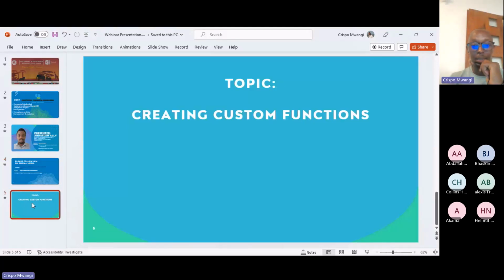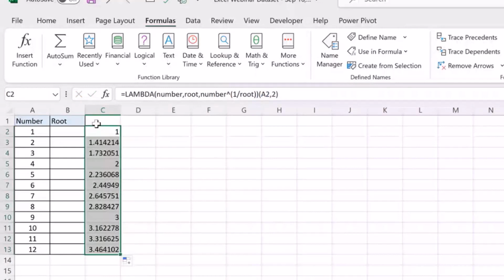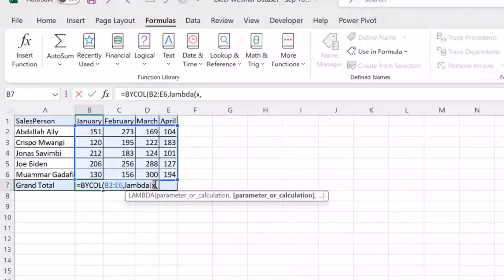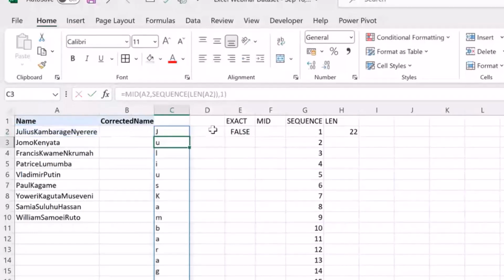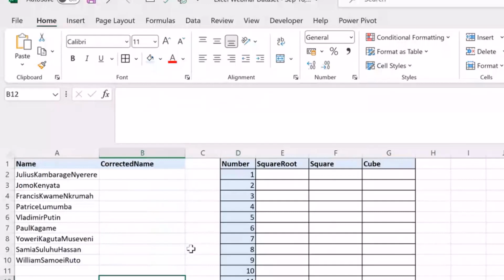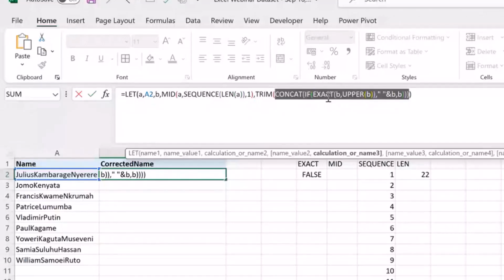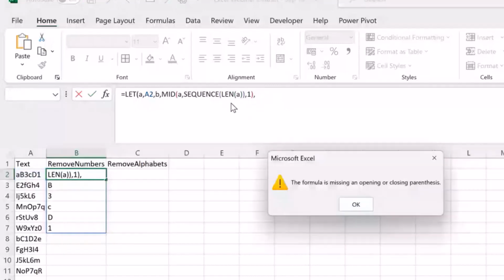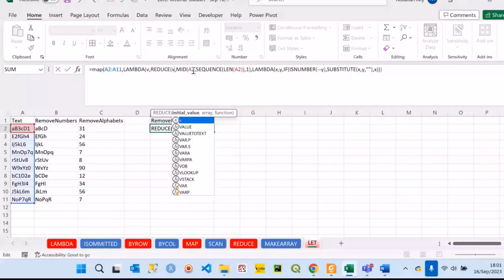Creating Custom Functions Full Webinar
Download the Workbook and tutorial to follow along